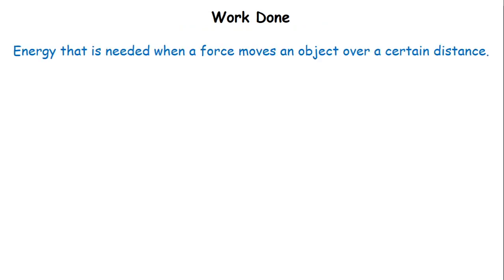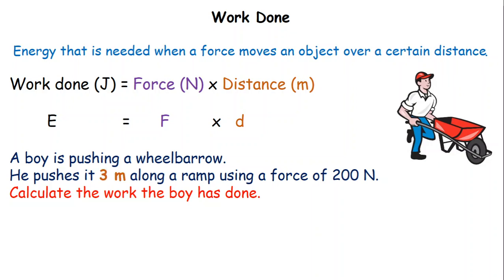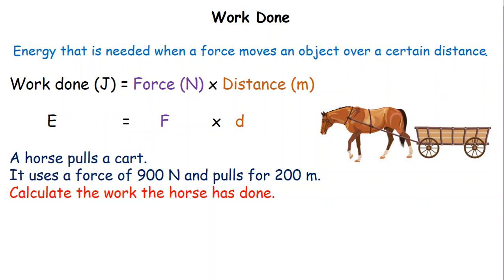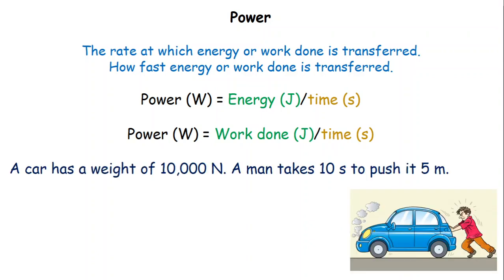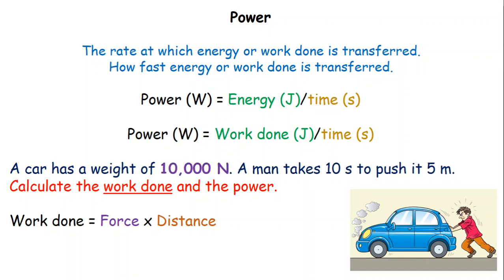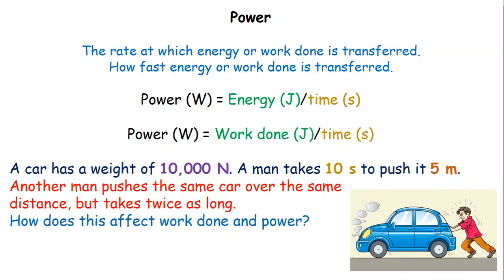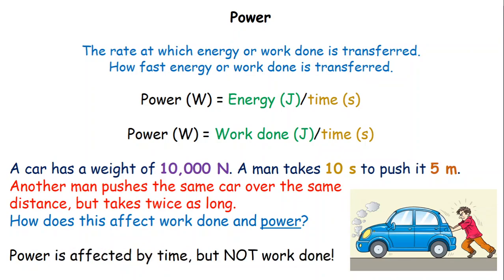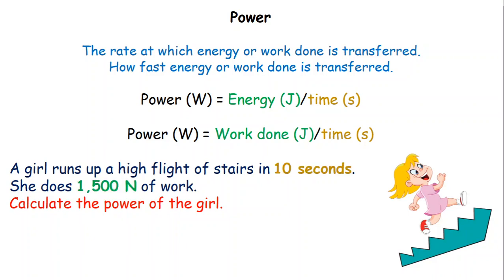A Simple Guide to Work Done & Power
This video covers:
- The definitions of work done and power
- How to calculate work done and power
- Example questiond to practice calculatin work done and powe